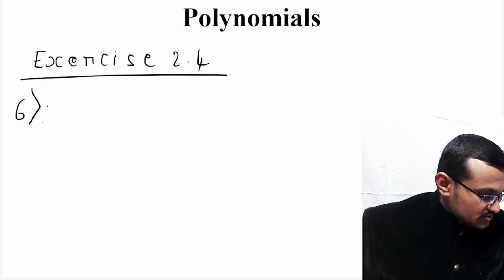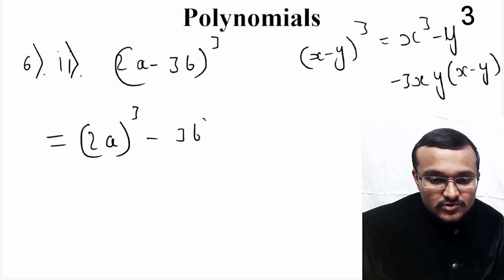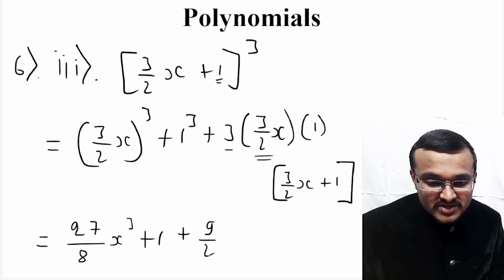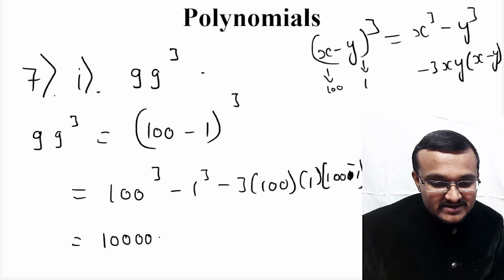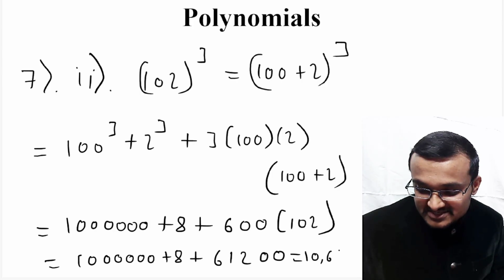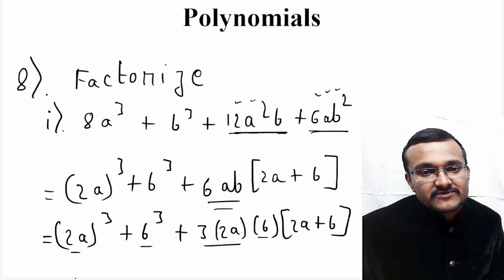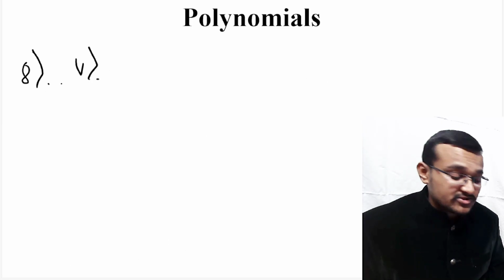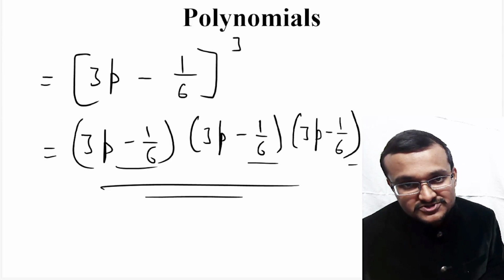Exercise 2.4 class 9 maths | Questions 6 to 8 | algebraic identities | polynomials